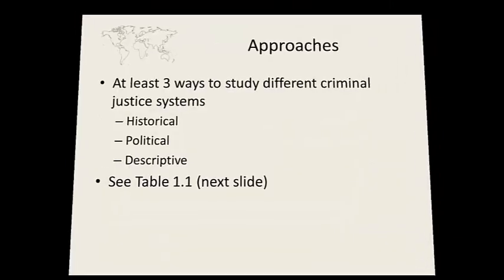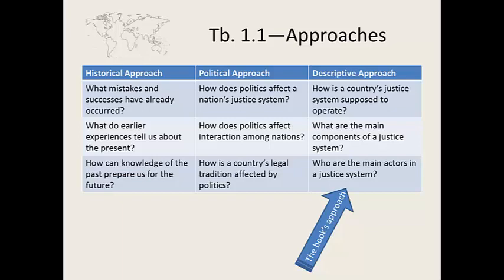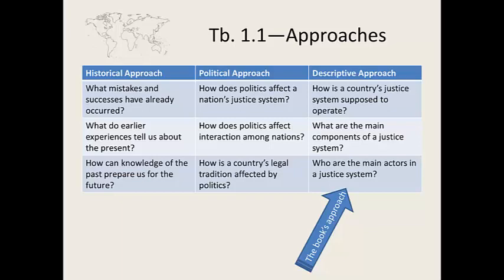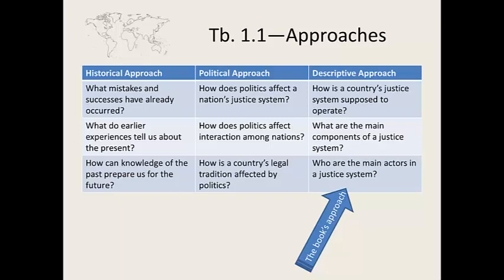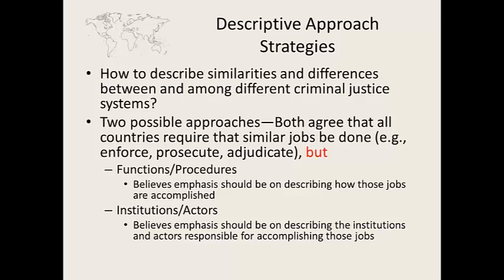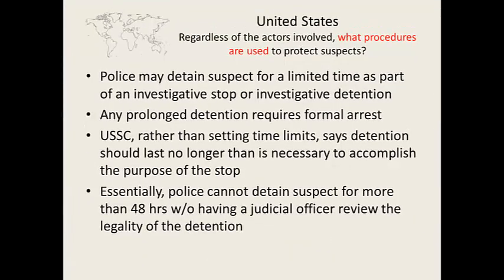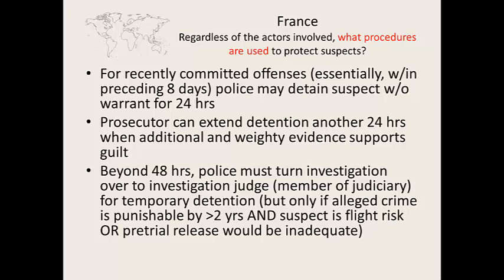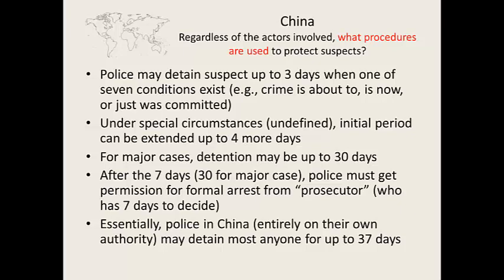Chap01_Part-2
PPT for Chapter 1, Part 2